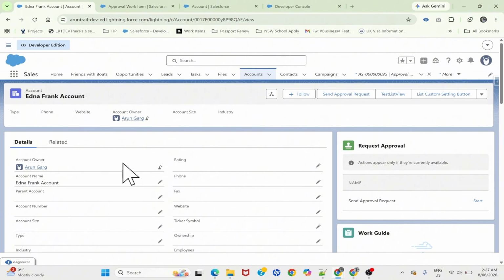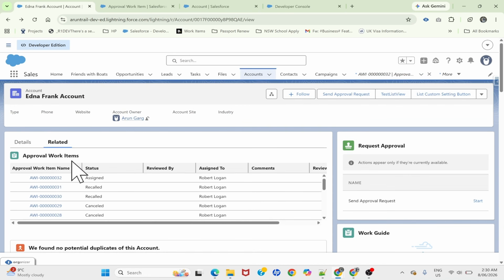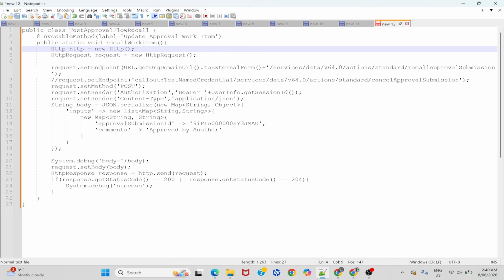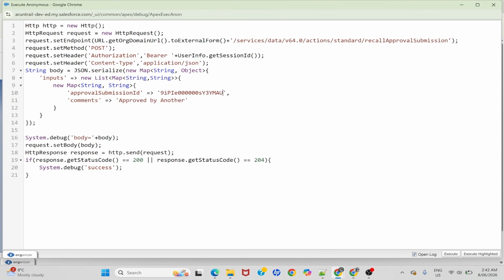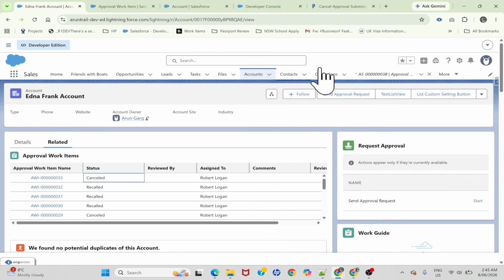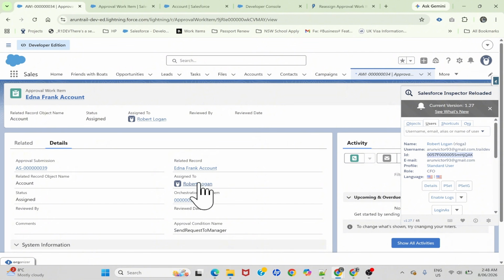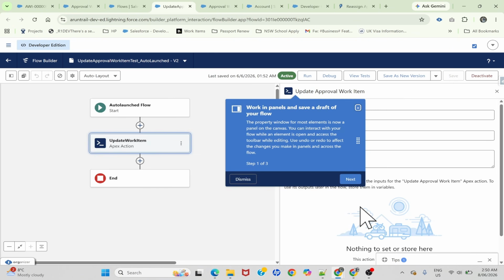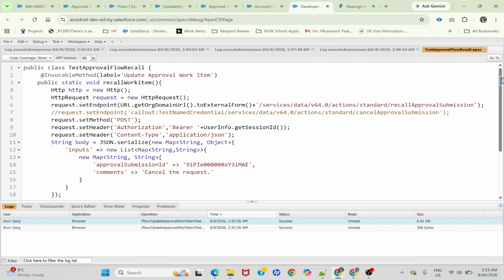Recall, Cancel & Reassign Approval Requests in Salesforce Flow Approval Process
🚀 Need to Recall, Cancel, or Reassign an Approval Request in Salesforce?

In this video, I'll show how to manage Salesforce Flow Approval Process after an approval request has already been submitted.

We'll use Salesforce standard Approval APIs and Apex to perform advanced approval actions that are commonly required in real-world projects.

📌 Covered in this video:
✅ Recall Approval Request
✅ Cancel Approval Request
✅ Reassign Approval Request
✅ Salesforce Approval APIs
✅ Apex Implementation

Whether you're a Salesforce Admin or Developer, these techniques can help you build more flexible approval solutions.